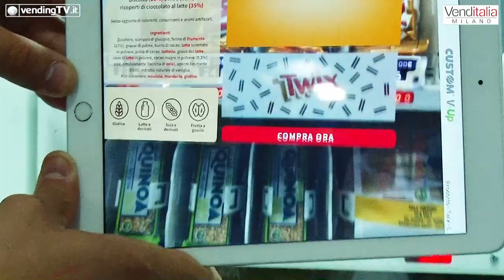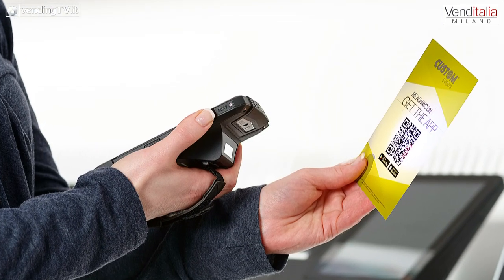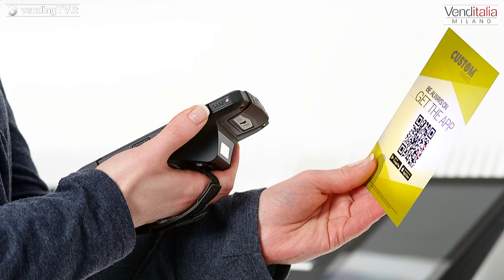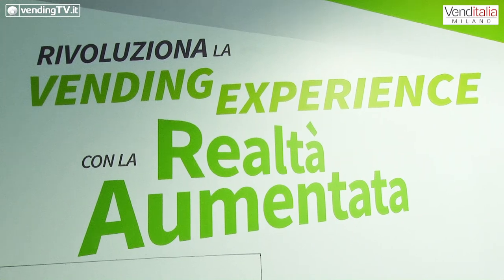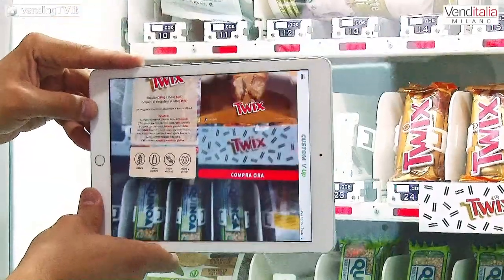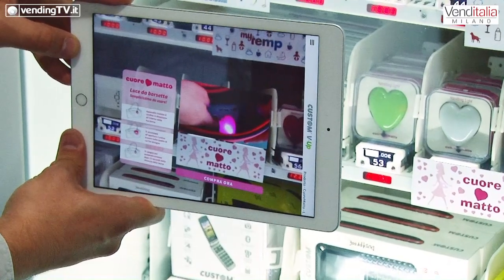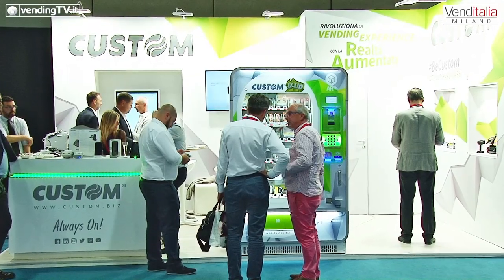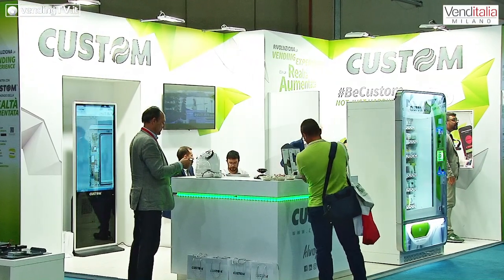VENDITALIA 2018 Intervista con Maurizio Bertoldi di CUSTOM srl